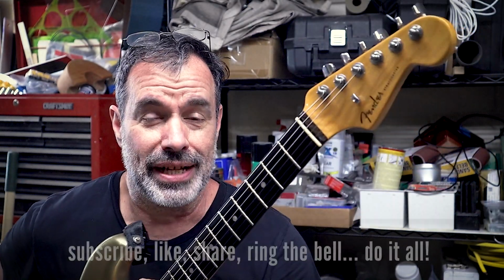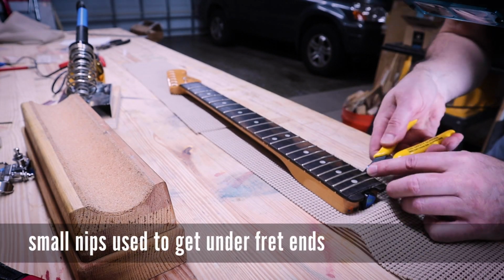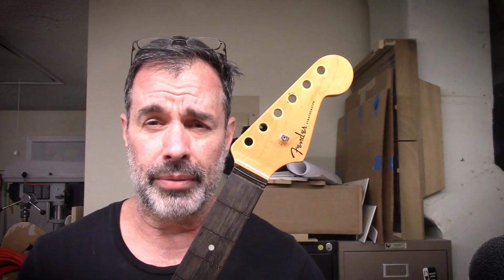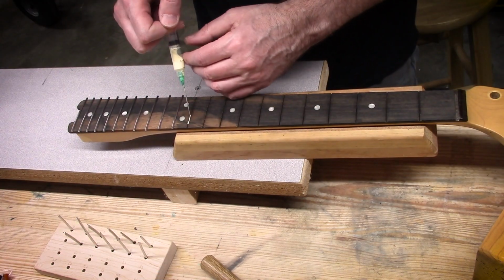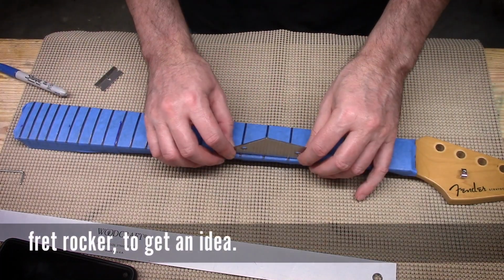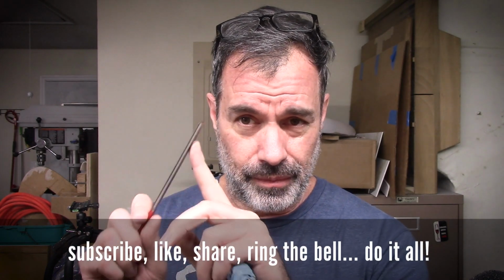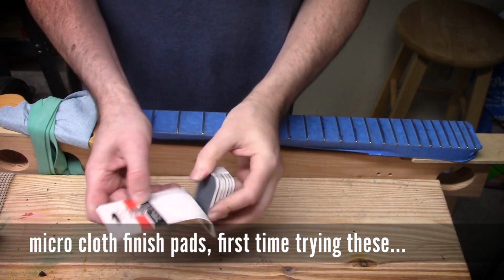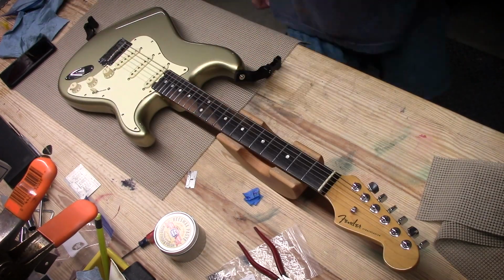Fender Stratocaster Stainless Fret Install Project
Welcome to the Next Project!
We are giving a 2017 Fender Stratocaster a fresh set of stainless frets!

00:00 - lights, camera, action
00:04 - intro
00:23 - what's in the box
02:24 - de-fret
04:12 - refresh the radius
05:54 - funny thing about...
07:27 - fret prep/oreo
08:35 - a pressing matter
10:17 - nip n' file
11:10 - on the level
12:35 - stainless crown
13:56 - fret oil, it's a thing
15:54 - rounding
17:01 - dress n' polish
19:24 - back together
20:21 - quick test
21:40 - strange noise

This project was pretty straight-forward, with a few little surprises.
A "facetted" compound radius fingerboard was a bit of an eye opener, as was a custom tension control addition to a volume pot.
All good stuff, clever and curious. I like it!

I picked up the idea to add some lubrication to the diamond file fret crowning process. The idea came from David Collins. Here are some links to his work.

( An interesting way to crown frets... I don't have the guts to do this. )

A lot of great information, all things guitar, set up, repair...

Hope you enjoy the episode, it's all good.

I hope you enjoyed the project.
Don't take anything I do in this video too seriously, I'm just having fun and trying to challenge myself. If you can borrow an idea, please make it your own, improve on it!

Be safe and take care!